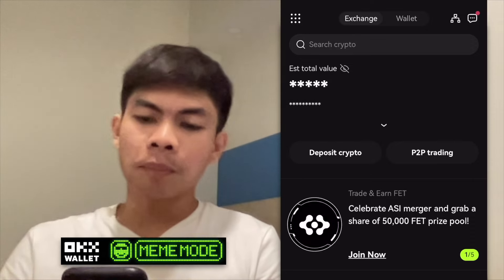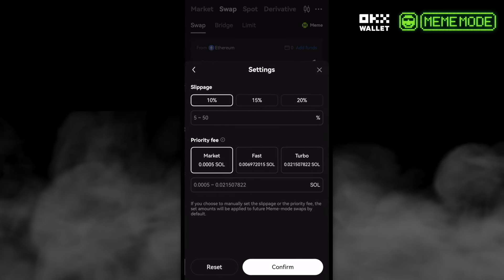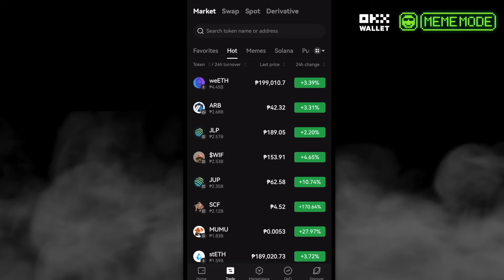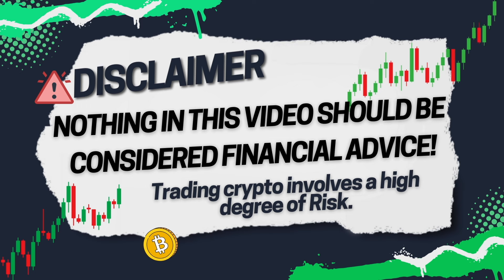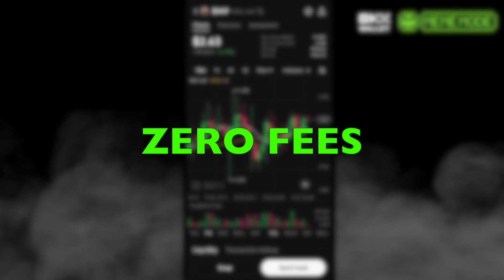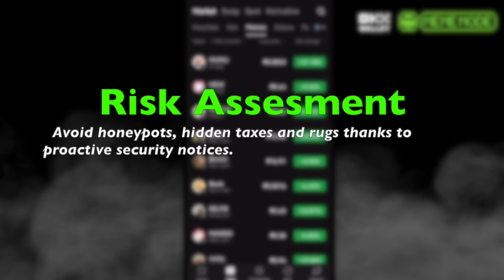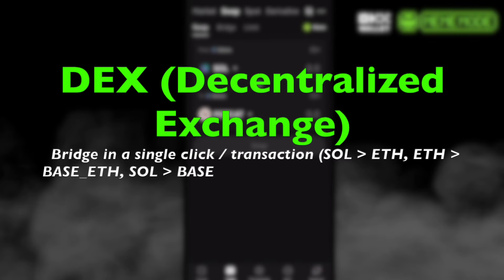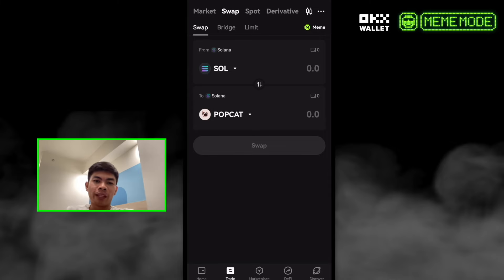Hamster Kombat Wallet RECOMMENDED with MEME Mode feature!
Gamit ko etong App (May MEME Mode Na Potentially Ma-List si Hamster Kombat at mga Tap2Earn)

(Rewards Bonanza Returns)

Pwd sa Cellphone -- Create free account, claim daily points, apply discounts and Redeem up to 5,000 USDT rewards! May mga Airdrop din sa App na iyan (unang link sa itaas)🎁

ℹ️ This video discusses a crypto airdrop. Before participating, carefully
review eligibility, recognize risks, and be aware of potential changes.
Secure your wallet, comply with local laws, and follow distribution rules.
Misconduct may disqualify you. Participation doesn't guarantee benefits.

Hope you learn some ideas on this video. Keep on learning the basic. Trust the process, it pays off :)
x -

𝑉𝑖𝑑𝑒𝑜 𝑝𝑟𝑒𝑠𝑒𝑛𝑡𝑒𝑑 𝑖𝑠 𝑓𝑜𝑟 𝑡ℎ𝑒 𝑖𝑑𝑒𝑎 𝑜𝑓 𝑡ℎ𝑒 𝑣𝑖𝑒𝑤𝑒𝑟𝑠 𝑎𝑛𝑑 𝐼'𝑚 𝑛𝑜𝑡 𝑜𝑓𝑓𝑒𝑟𝑖𝑛𝑔 𝑎𝑛𝑦 𝑜𝑡ℎ𝑒𝑟 𝑖𝑛𝑣𝑒𝑠𝑡𝑚𝑒𝑛𝑡. 𝑌𝑜𝑢𝑟 𝑓𝑢𝑛𝑑𝑠 𝑎𝑟𝑒 𝑦𝑜𝑢𝑟 𝑟𝑒𝑠𝑝𝑜𝑛𝑠𝑖𝑏𝑖𝑙𝑖𝑡𝑦 𝑎𝑛𝑑 𝑤𝑒'𝑟𝑒 𝑛𝑜𝑡 𝑦𝑜𝑢𝑟 𝑓𝑖𝑛𝑎𝑛𝑐𝑖𝑎𝑙 𝑎𝑑𝑣𝑖𝑠𝑒𝑟𝑠. 𝑃𝑙𝑒𝑎𝑠𝑒 𝑡𝑟𝑎𝑑𝑒 𝑎𝑡 𝑦𝑜𝑢𝑟 𝑜𝑤𝑛 𝑟𝑖𝑠𝑘!

✖️Just Ignore the Tags;
Paano pag withdraw kay Hamster kombat
How to connect on Hamster Kombat
Hamster Kombat Scam or Legit
Paano i-claim at magtransfer ng NOTcoin
Notcoin telegram meme
bitcoin for beginners
paano kumita gamit telegram
paano kumita gamit GCash
grass crypto airdrop
paano mag trade ng NOTcoin to GCash
how to transfer NOTcoin to GCash
paano bumili ng crypto
paano bumili ng bitcoin
how to buy crypto 2024
paano mag invest sa bitcoin
paano mag invest sa crypto
paano bumili ng ethereum
paaano mag invest ng ethereum
how to earn crypto on binance
how to earn bnb
how to trade on binance
How to trade futures grid
crypto ph
how to earn crypto while sleeping
earn money online
CoinMarketCap
How to trade on BINANCE BITCOIN ETHEREUM
binance futures for beginners
coins.ph how to earn
coins ph earn money
coins.ph to gcash
coins pro trading tutorial
coins.ph farming tricks 2024
Paano kumita sa gcash kahit walang invite
Paano kumita sa youtube step by step,
coins.ph bitcoin
How to use COINSPH APP
How to Cash In
Paano kumita sa youtube,
Paano kumita sa facebook
How to Invest in crypto 2024
Withdraw hamster combat
Paano kumita sa paymaya
How to Convert to Bitcoin Wallet
Paano kumita sa youtube ng walang video
Paano kumita sa gcash
legit paying apps
games earn money to gcash
gcash earning app
legit earning app 2024
Paano kumita sa facebook page
Paano kumita sa gcash 2024
Paano mag trade ng bitcoin ETHEREUM gamit COINS.PH
gcash games earn money 2024
gcash make money 2024 legit
earning app for gcash
free gcash money 2024
earn money online philippines
legit games that pay real money 2024
new earning app 2024
paying apps via gcash
earn money in gcash
legit app to earn money philippines
earning app 2024
earning app
earn money app
how to earn money in gcash
legit earning app 2024 gcash
earn money online gcash payout
paying apps via gcash 2024
online jobs at home
earn gcash money 2024
how to earn money
kumita ng pera gamit ang cellphone
kumita sa gcash
legit paying apps through gcash no invite
paano kumita ng pera gamit ang cellphone
paying apps

Hope this helps, stay safe. Always!